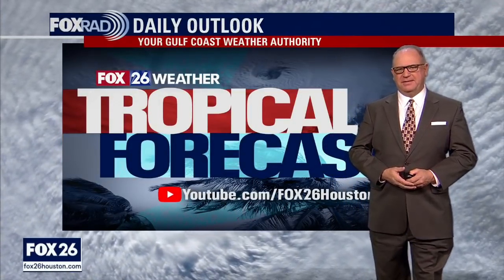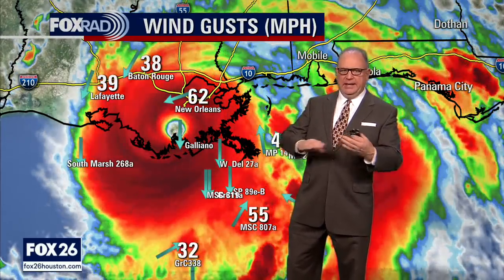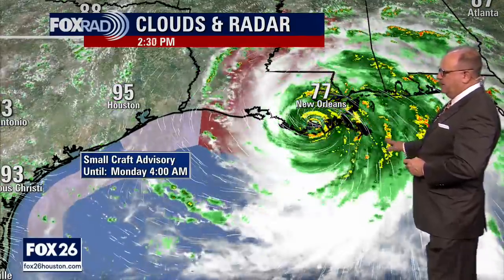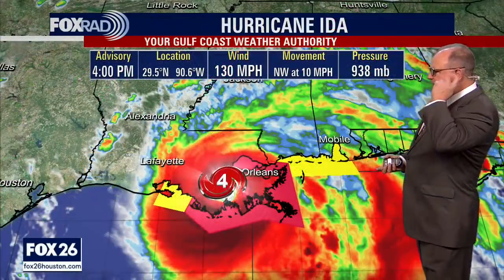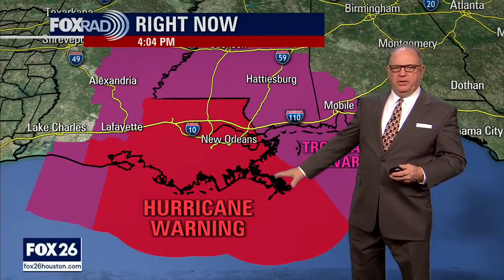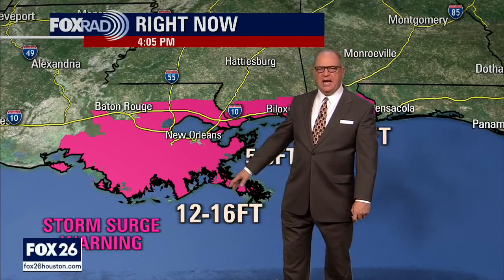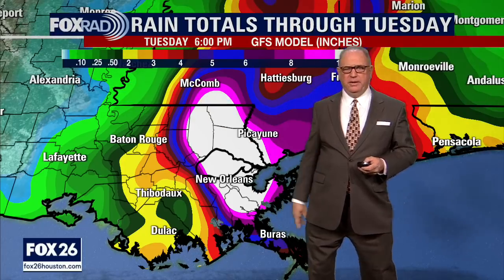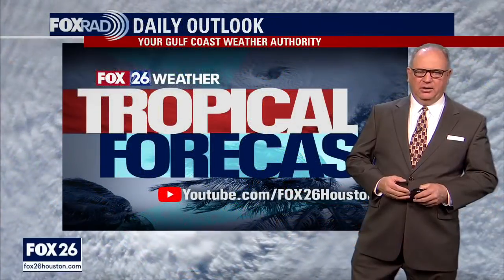Tropical Weather Forecast - August 29, 2021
Hurricane Ida has made landfall but will continue to wreak havoc across several states over the next few days. Winds are currently causing the most damage, but it will soon turn to flood from heavy rainfall.